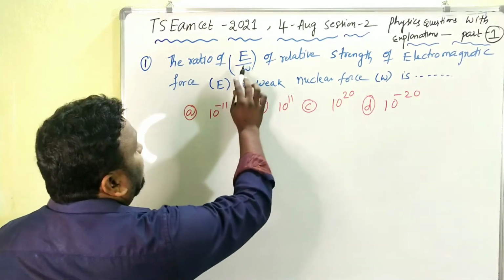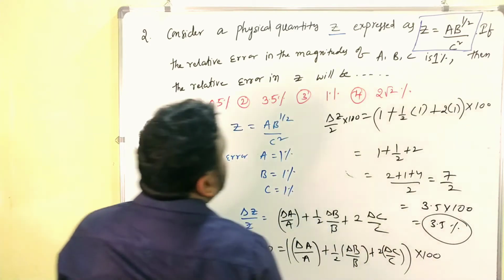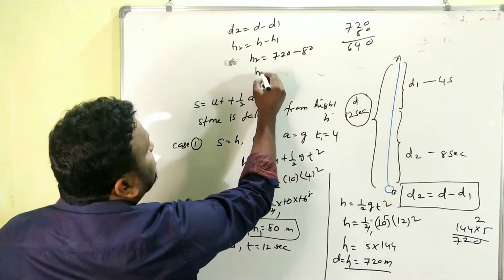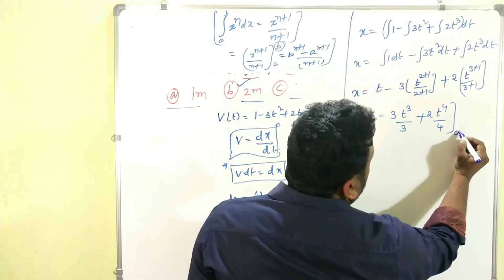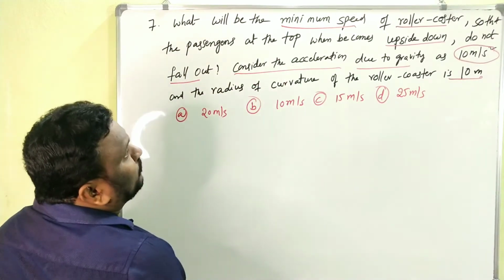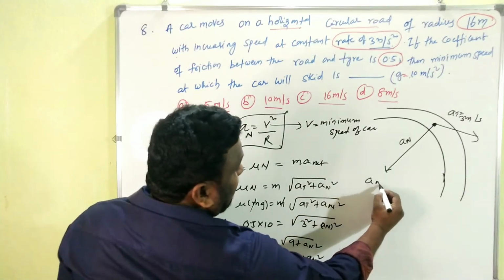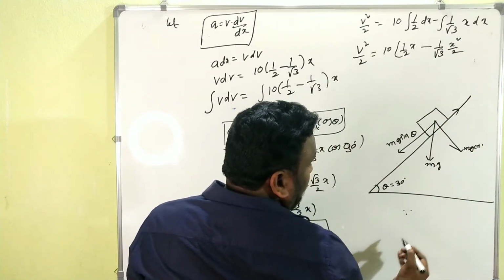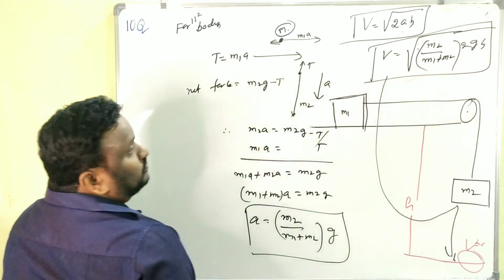EAMCET 2021|4 Aug. session2 physics key and clear explanation physics pyq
EAMCET 2021,4 aug session2 physics key and clear explanation#eamcet